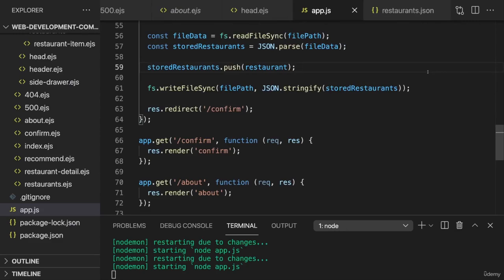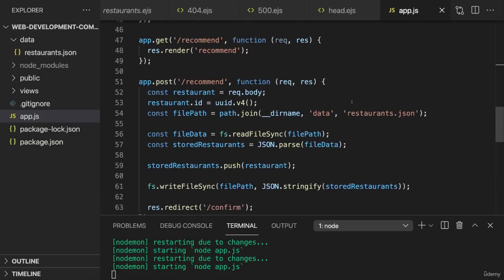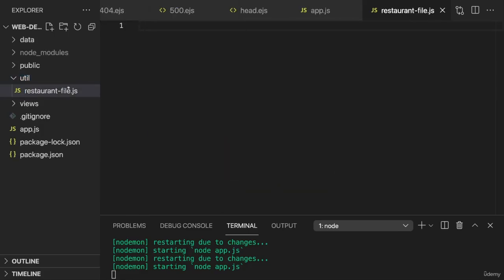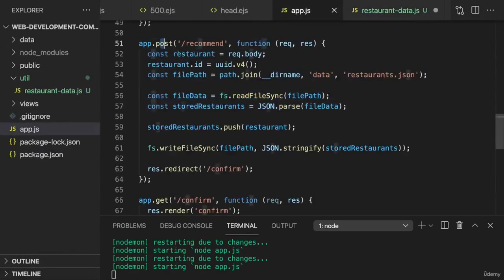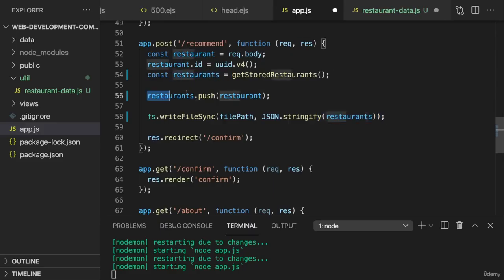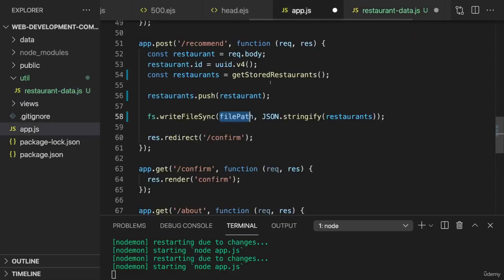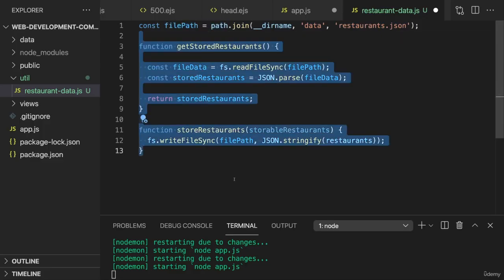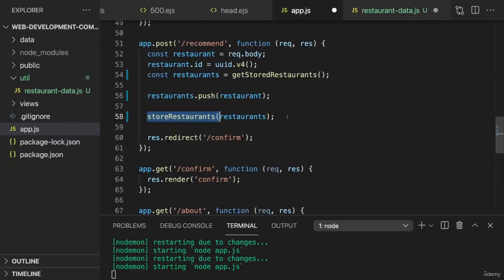Code Refactoring & Adding More Functions [Day 52]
Messy code? Let’s fix it 🔥
This is how pros refactor code and add new features without breaking everything.

🧹 Cleaner code
⚙️ More reusable functions
🚀 Faster development & fewer bugs

If your code works but feels wrong… this is the upgrade you need 💡
Save this and code like a real developer 😎